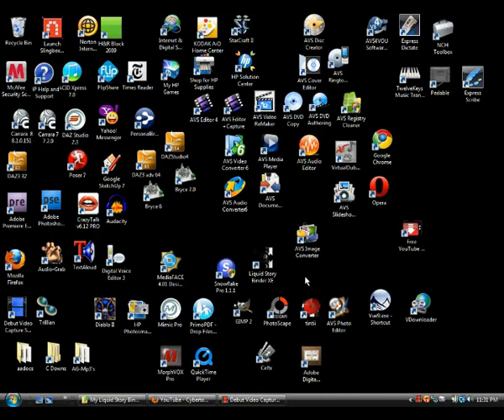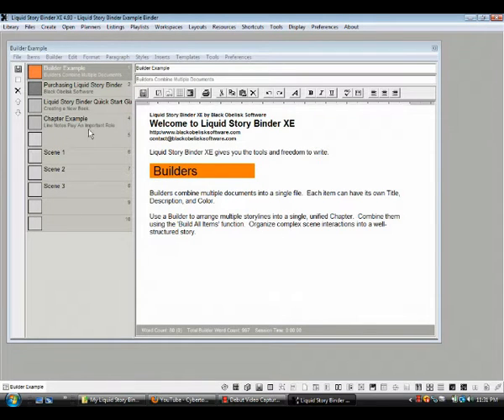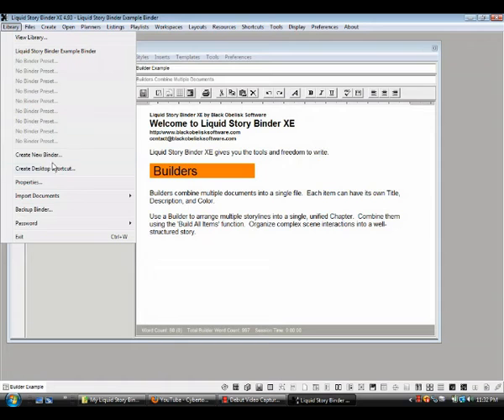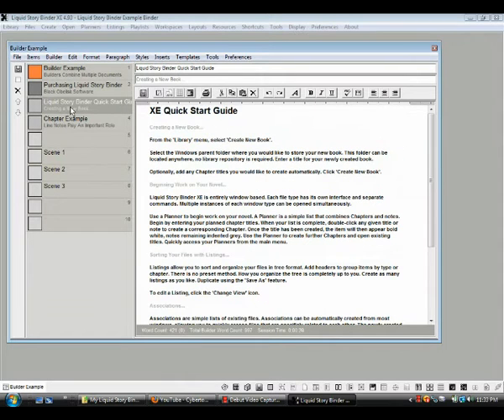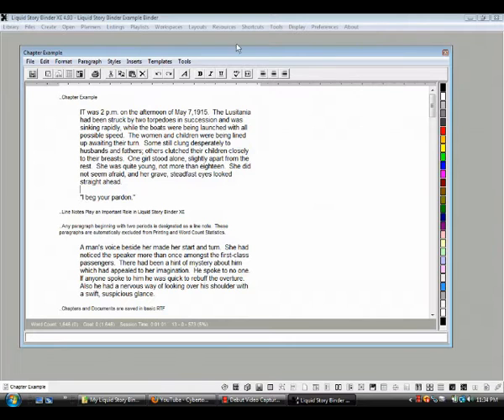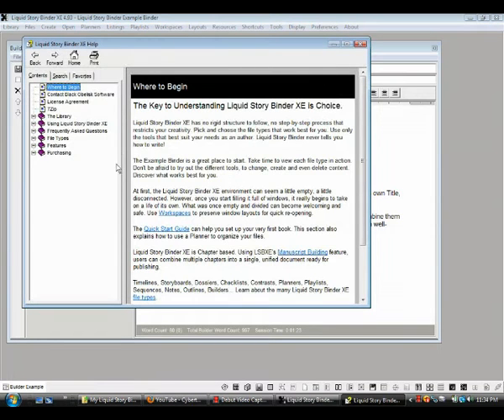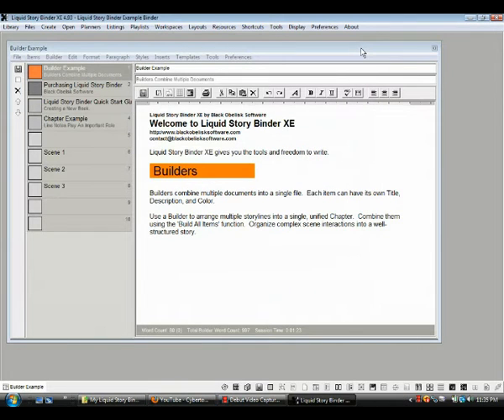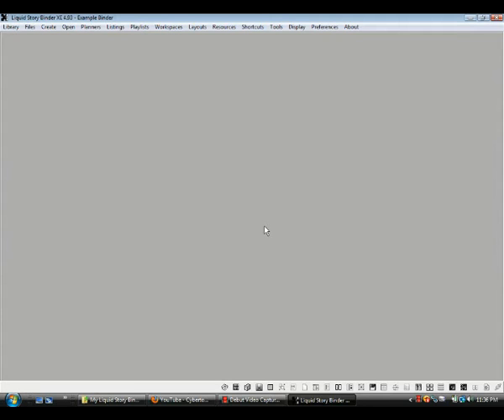Liquid Story Binder Basics --- Part One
Using the five basic functions of Liquid Story Binder software as a means of initially learning how the program works.